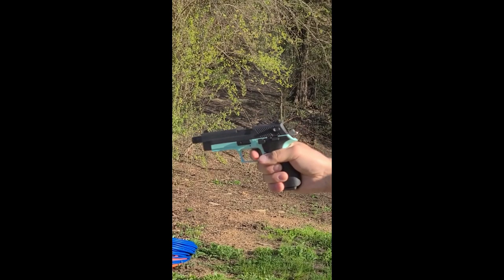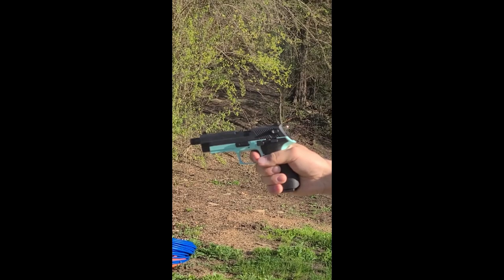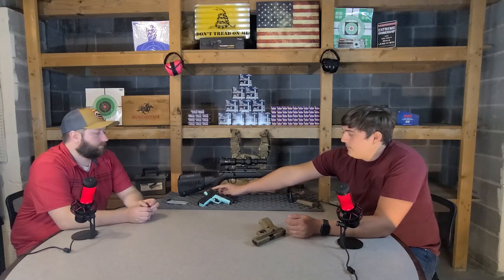GSG Firefly Not Shooting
We talk about issues concerning brand new guns failing.